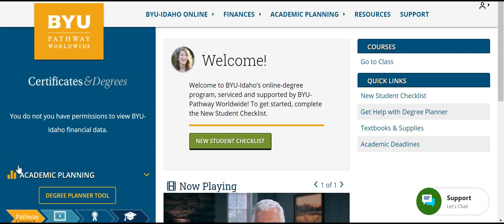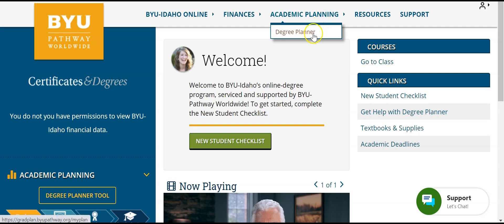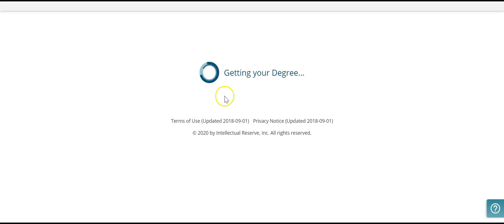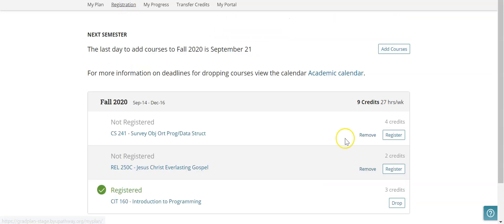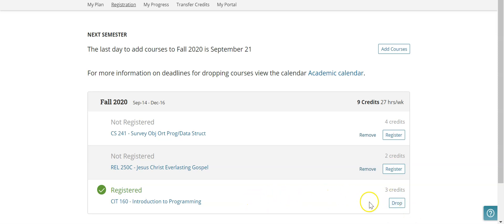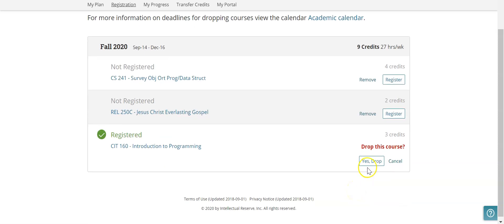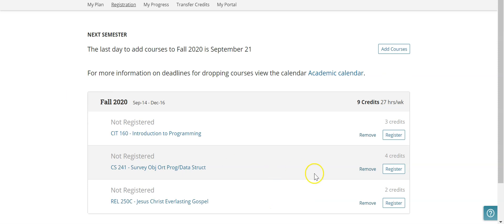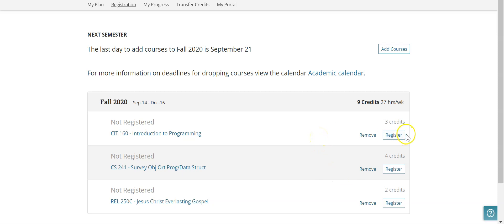How to Drop a Course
Learn how to drop a course using the degree planner.